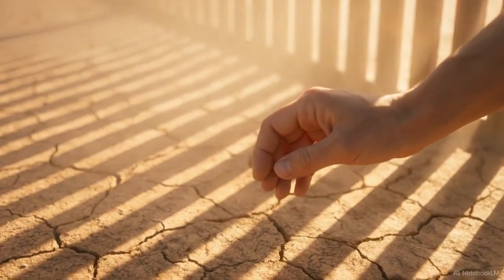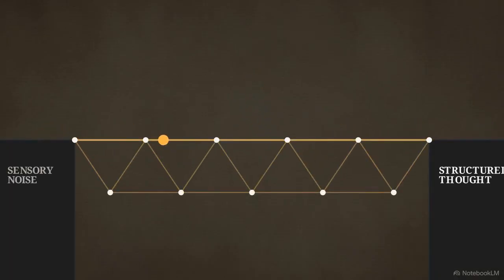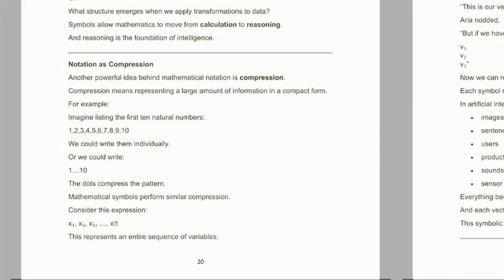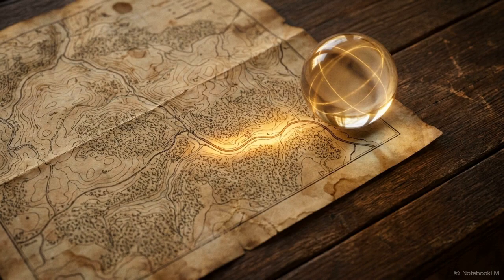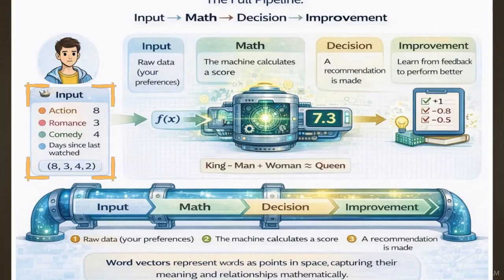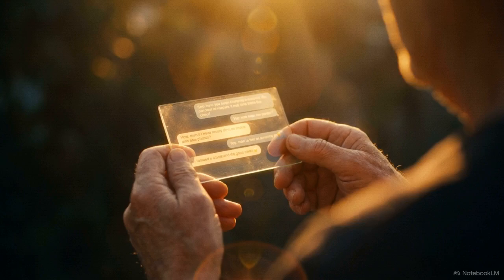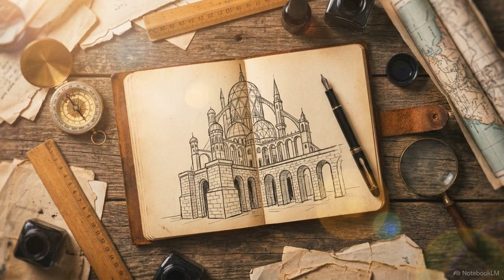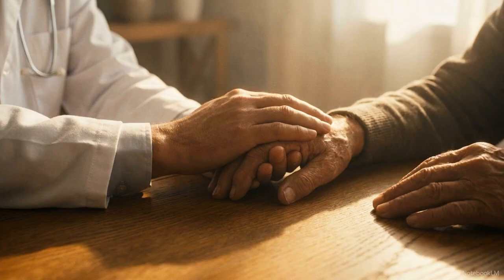How Intelligence Is Built | From Curiosity to Wisdom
Is intelligence something we're born with... or something we build?

Most people think intelligence is about having more knowledge.

But knowledge is only one part of a much larger structure.

Just as a building requires foundations before walls and walls before a roof, intelligence also develops layer by layer. Before knowledge comes observation. Before reasoning comes curiosity. Before wisdom comes understanding.

In this cinematic documentary, we rebuild The Architecture of Intelligence from First Principles—starting with the simplest human experience and gradually uncovering the invisible framework behind learning, reasoning, creativity, decision-making, and Artificial Intelligence.

This isn't a discussion about IQ.

It isn't a programming tutorial.

It is an exploration of how intelligence emerges, why humans and AI learn differently, and what truly makes intelligent thinking possible.

Through storytelling, visual analogies, everyday examples, cognitive science, and systems thinking, this documentary transforms complex ideas into intuitive understanding that anyone can follow—whether you're a student, educator, entrepreneur, AI enthusiast, researcher, or simply someone who loves learning.

Why observation is the foundation of intelligence
The journey from curiosity to understanding
The difference between information, knowledge, understanding, judgment, and wisdom
How patterns shape learning and decision-making
Human Intelligence vs Artificial Intelligence
Why AI predicts but humans interpret meaning
The role of creativity, ethics, and responsibility in intelligent systems
How First Principles Thinking helps simplify complex subjects
A practical framework for lifelong learning and better decision-making

By the end of this documentary, you'll discover that intelligence isn't a destination.

It's an architecture continuously shaped by questions, experience, reflection, and meaningful connections.

📚 If you'd like to explore these ideas more deeply, the complete collection of books and learning resources is available through the links in the video description.

If you enjoy educational documentaries that combine science, philosophy, psychology, Artificial Intelligence, and First Principles Thinking into clear and engaging stories, consider subscribing for more videos that make complex ideas beautifully simple.